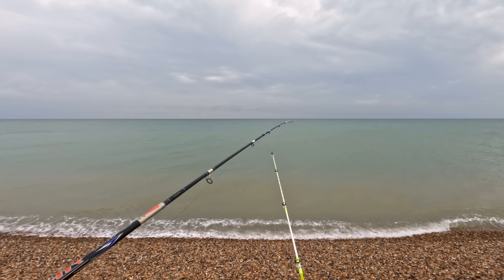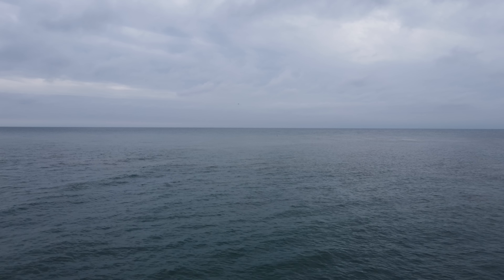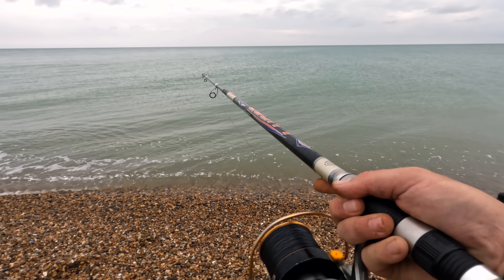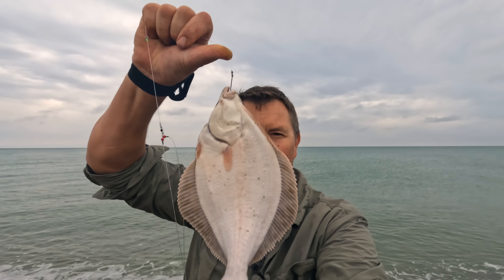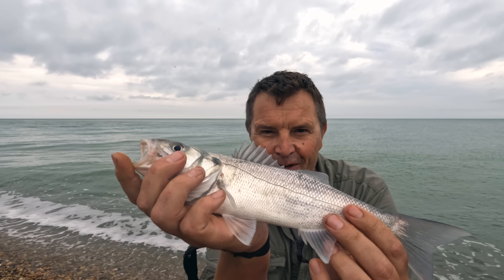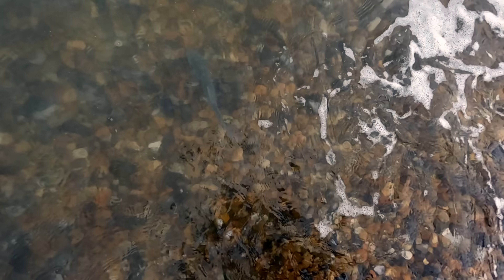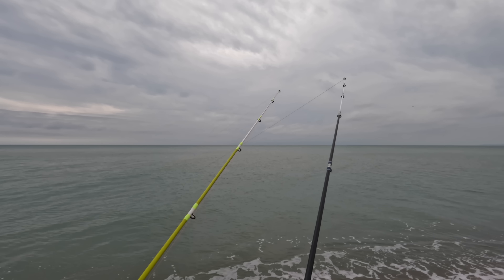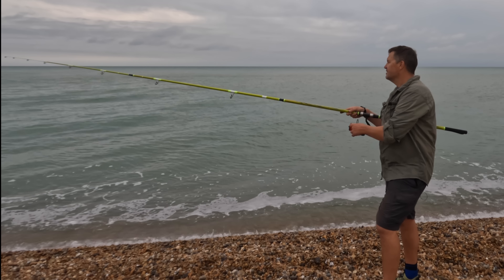They weren't alone.. Sea Fishing from the Beach not just whiting !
I feared a whiting fest but THANKFULLY they weren't the only species.
Another trip down on a Sussex Beach i was once again alerted by the Gulls feeding in the Surf.

Im often asked what gear i use and you can have a look on the saltwater angler website here
As we looked at last week Autumn can give us some mixed species while fishing on the Beach.
As always please comment and let me know how you're getting on with your fishing.
The beach can throw up some surprises thats for sure.